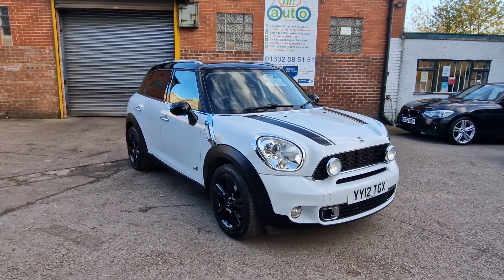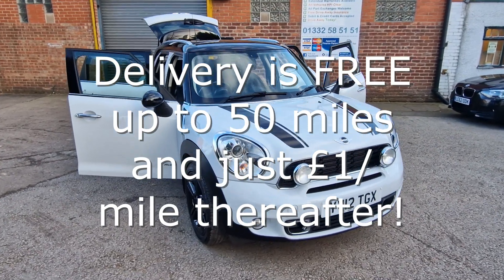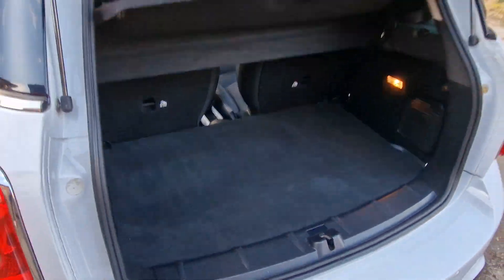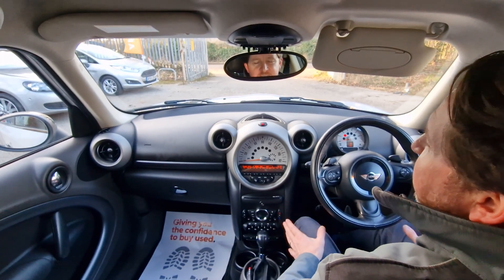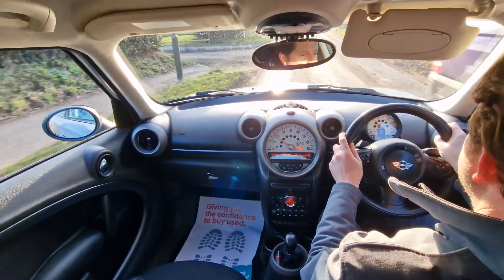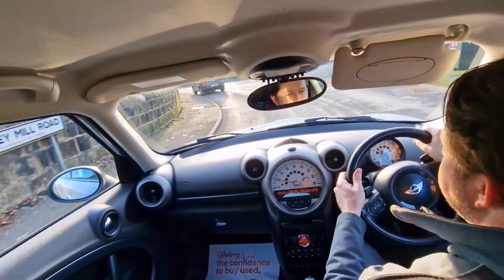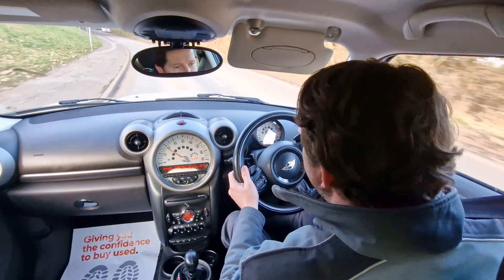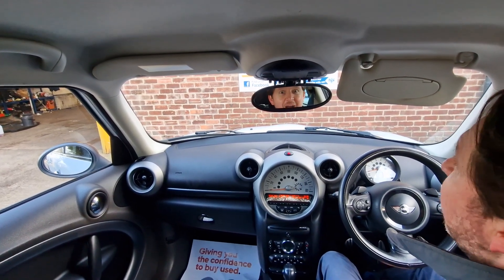MINI COUNTRYMAN 2.0 Cooper SD Auto ALL4 5dr Hatchback in White with Black Roof 76,417 miles £9,650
This is a fantastic example of the MINI Countryman Cooper SD Auto 4x4, it's in very good condition and has a Great Service History, plus it's just been serviced.

The car also comes with MOT until 15/01/2024 (with no advisories), and a 6 Month National Warranty with AA Breakdown Cover for peace of mind.

It has incredible specification including £7845 of Factory Fitted Upgrades - CHILI Pack, 18in Black Alloys, Black Bonnet Stripes, Black Roof and Door Mirrors, Climate Control, Automatic Lights and Wipers, Bi-Xenon Headlights, Front Fog Lights, Multifunction Leather Steering Wheel, Half Leather Seats, Chrome Line Exterior, Darkened Rear Glass, Auto Dimming Rear View Mirror, Vision Pack, Front Centre Armrest and Storage Compartment Pack.

-- We Can Deliver for FREE up to 100 miles and just £1 per mile thereafter -- PURCHASING OPTIONS - Call us to arrange a viewing and test drive. Or, the transaction can be completed online, via telephone or e-mail. You then choose whether to collect the car or have it delivered - with these two options you get a 14-day Money Back Satisfaction Guarantee -- 1 Year Warranty Upgrade just £199 or 2 Years for just £399! – Diamondbrite Paint and Interior Protection just £199 (RRP £399) --

Parkers Guide Says - MINI's biggest model to date has jumped on to the crossover bandwagon with the company insisting that its new creation, the Countryman, is definitely not a 4x4 and absolutely not a hatchback. It's a 'crossover' and no argument. This is the brand's first five-seat four-door and undoubtedly it will appeal to young trendy urbanites looking to make a statement. Like all MINI models, the Countryman is as much about the way it drives on twisty roads as any other facet of its engineering. A MINI has to be fun to drive and the Countryman delivers with agility and precision that none of its SUV or crossover rivals can come close to. There's more lean in corners than in most other MINI models, which is a consequence of the Countryman's high-riding stance, but it's composed and comfortable. Fun handling. Stylish looks. Excellent residuals. Low servicing costs. Economical.